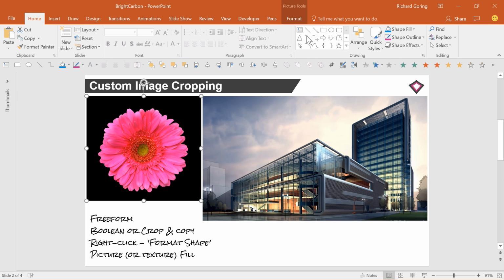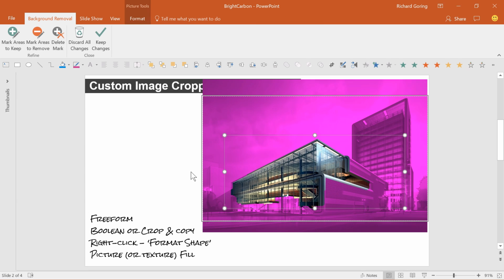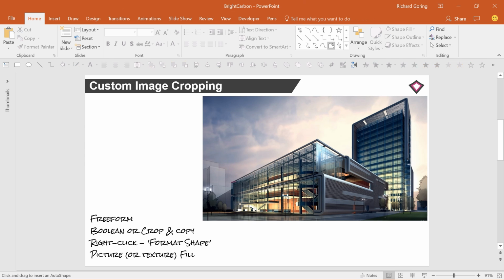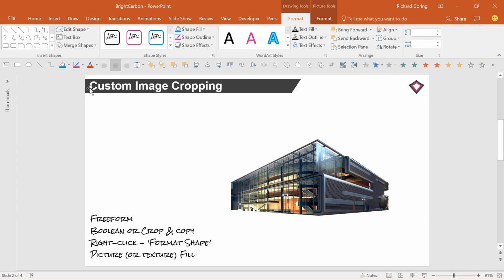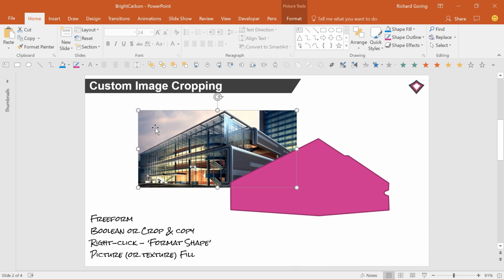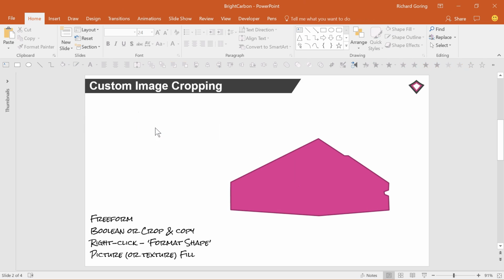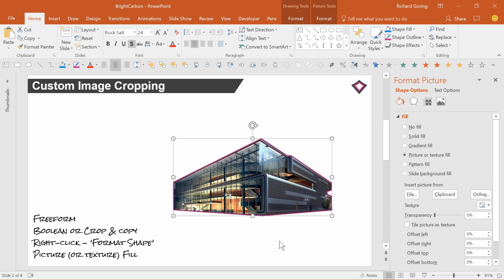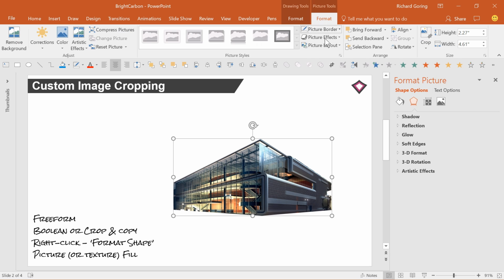Custom Image Cropping Advanced PowerPoint Tutorial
Crop and image in any way, or cut out images using nothing but PowerPoint. Works for PowerPoint 2016, PowerPoint 2013, PowerPoint 2010, PowerPoint 2007, and even PowerPoint 2003 and earlier.
for more, and to see what sales, market, and training presentation support we offer, and our eLearning solutions.